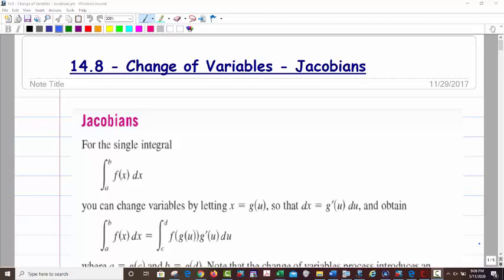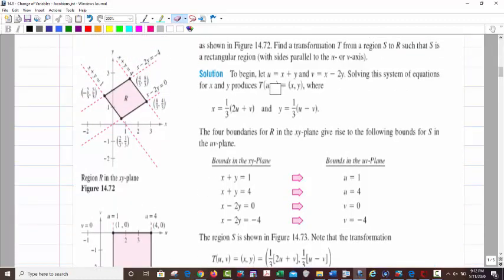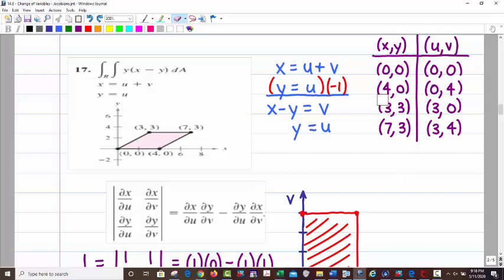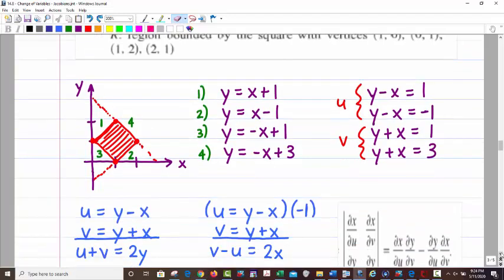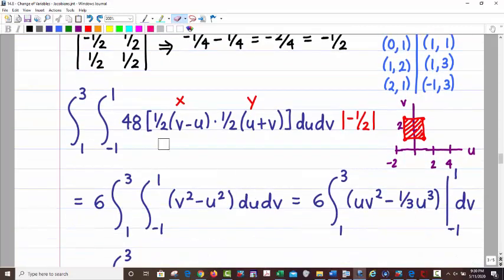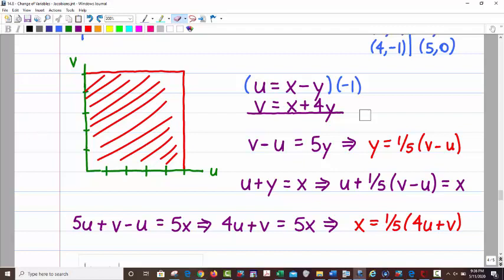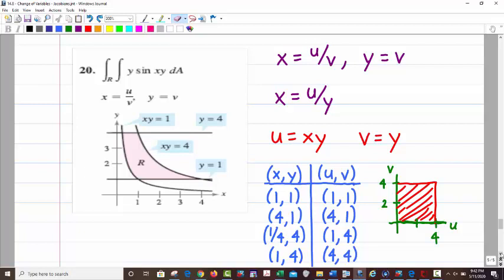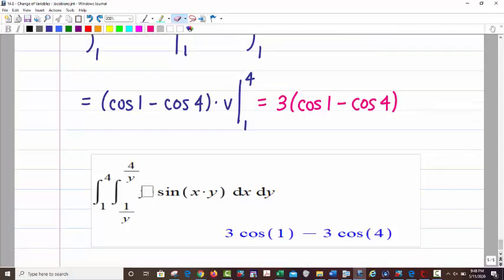MATH 2415 - Change of Variables - Jacobians